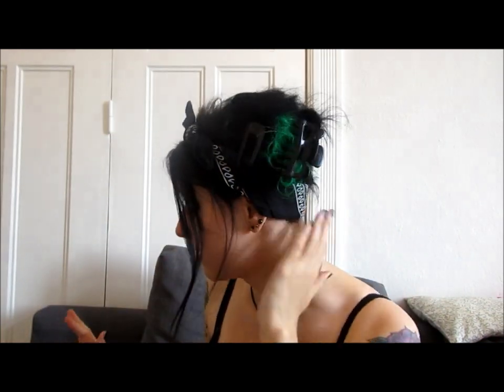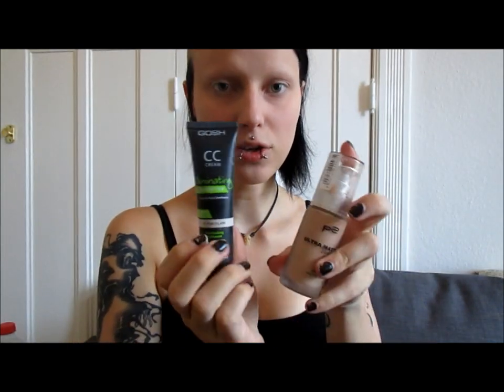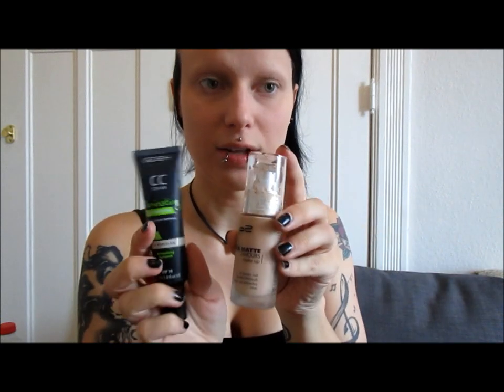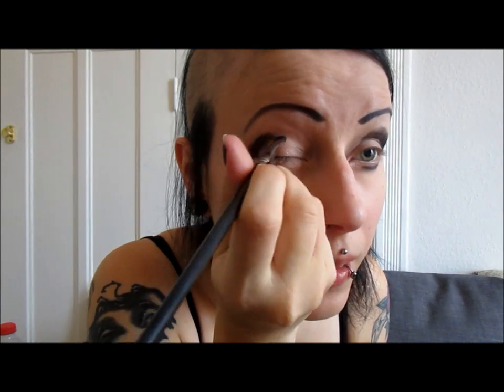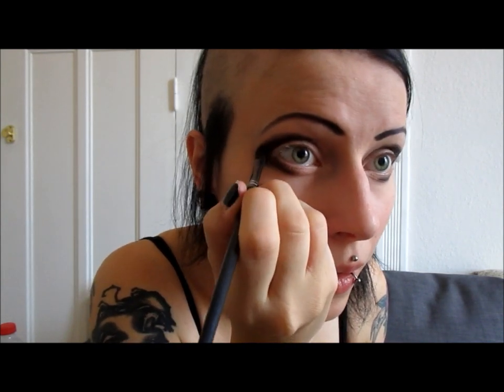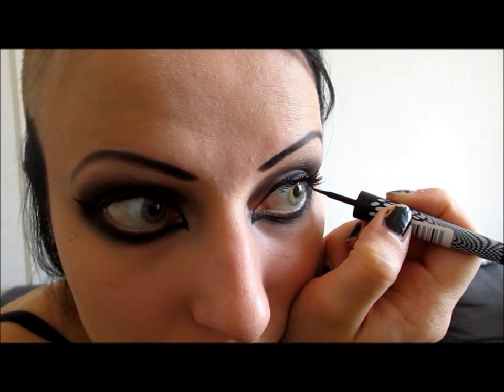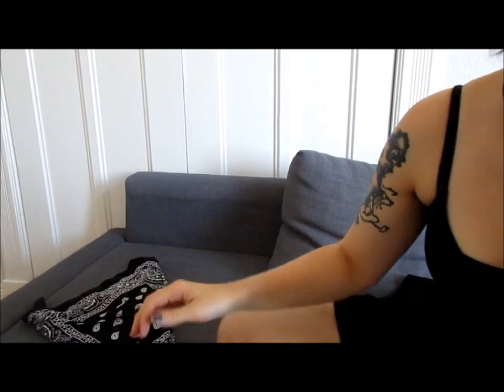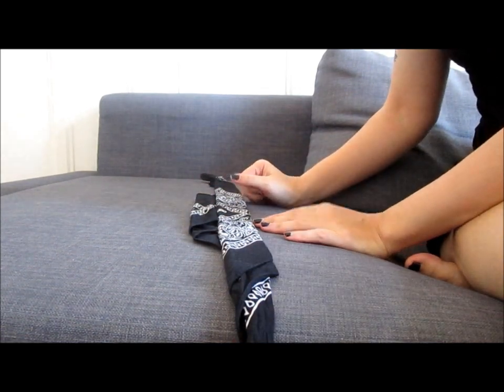Goth / Alt Summer Look, Simple, Lazy, Make Up + Bandana Hair | lilachris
Sort of Gothic / Alternative summer look for the lazy ;)